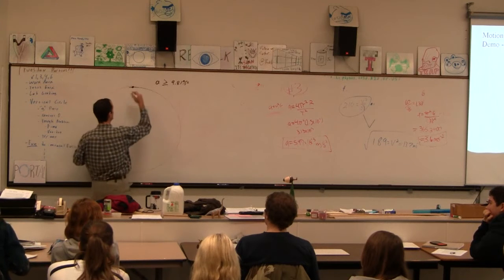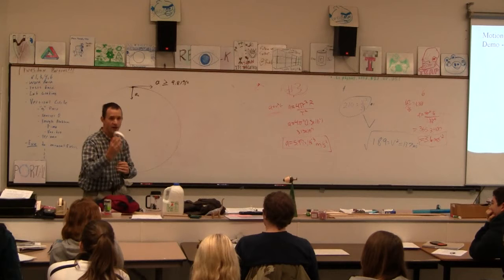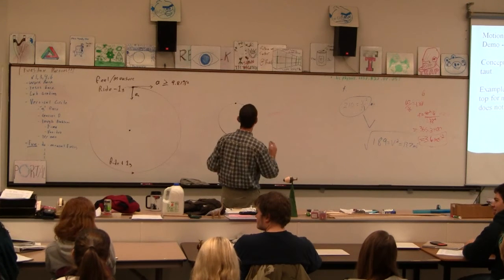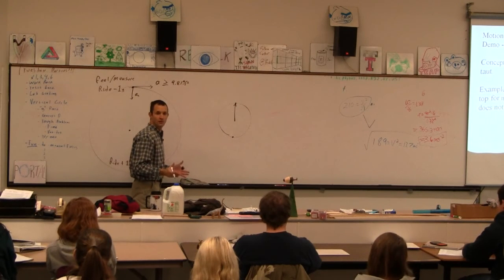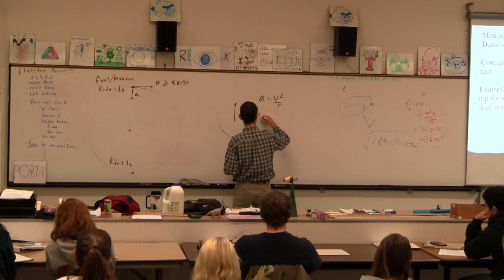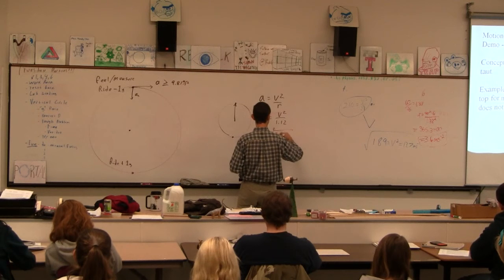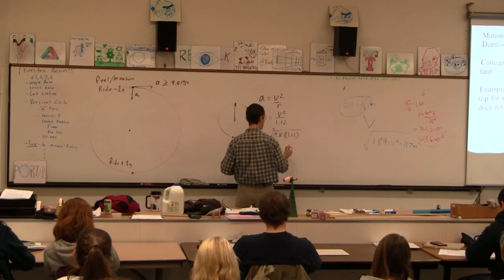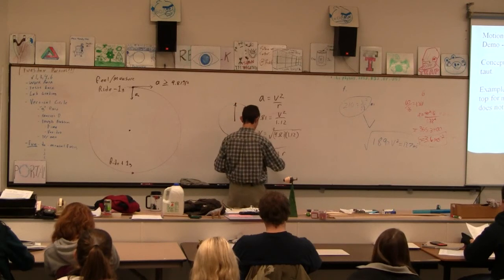05-02-01 Vertical Circle Part 1 -- Demo and "g"s(1/2)